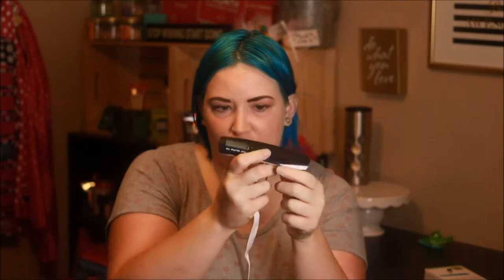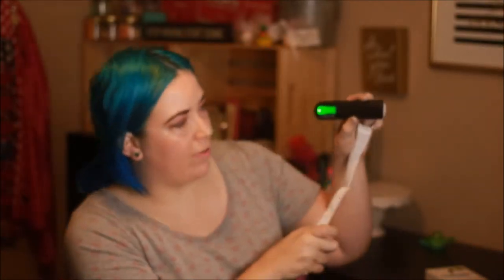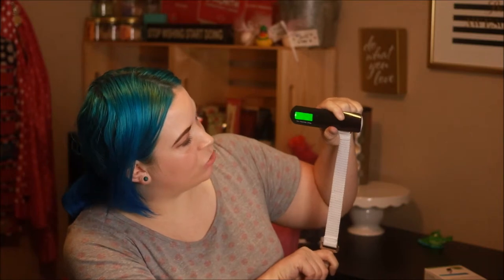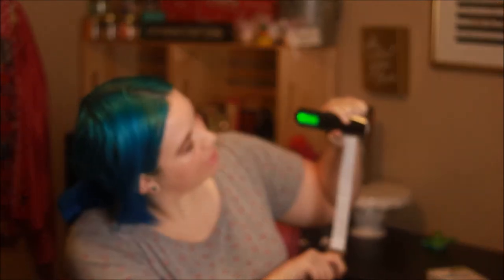Suitcase Scale review!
Ohhh. I got an awesome new scale to weigh suitcases for the airport. I guess I better so planning a trip so this baby gets used. 😂 It's seriously awesome.